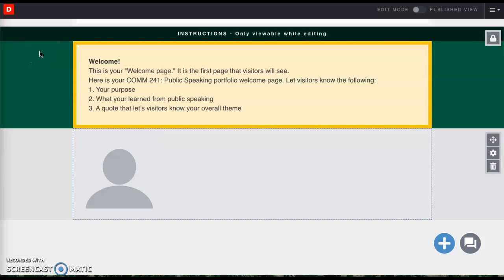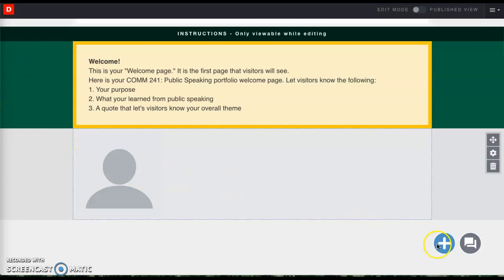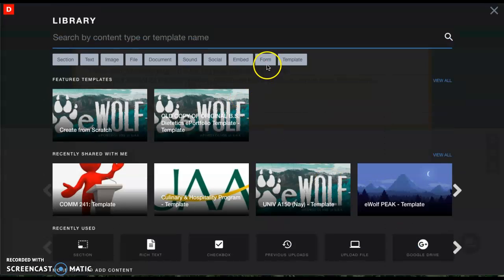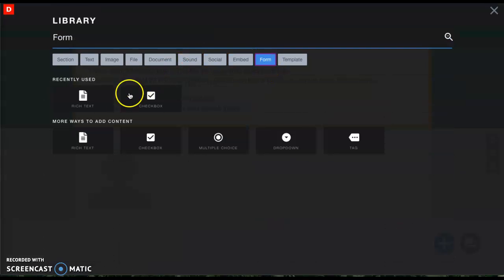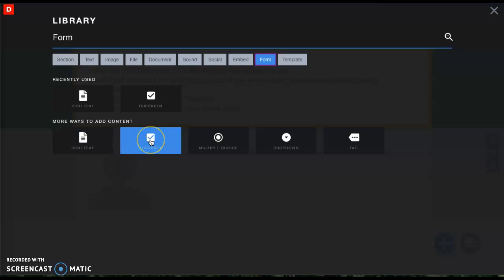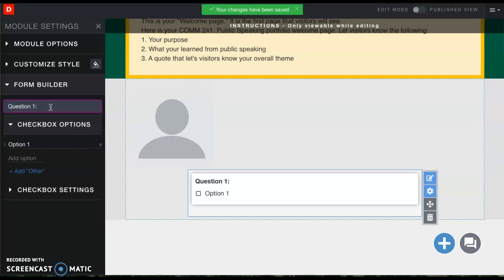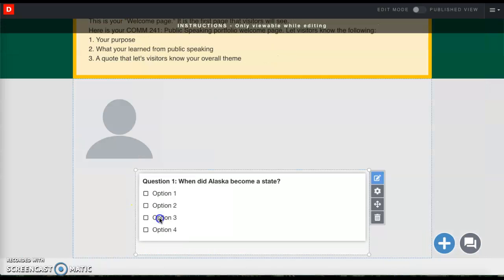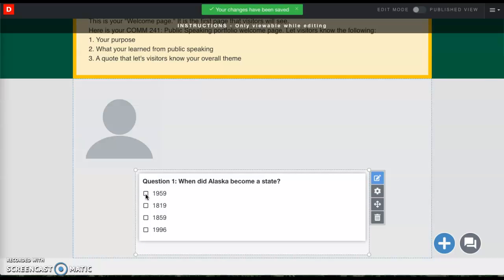eWolf: Form Modules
How to use the form modules to create items like checkboxes, multiple choice lists, and dropdown selections in your eWolf ePortfolio.